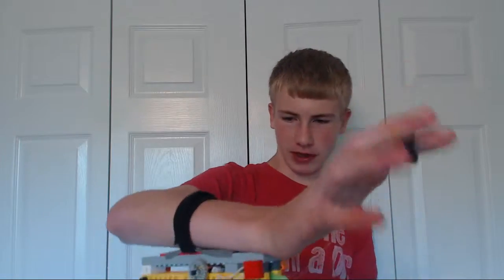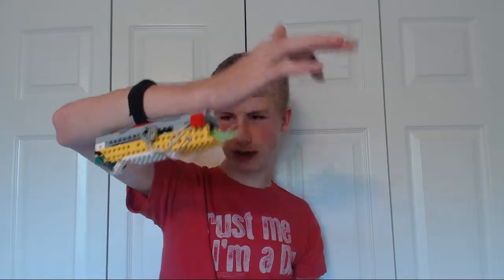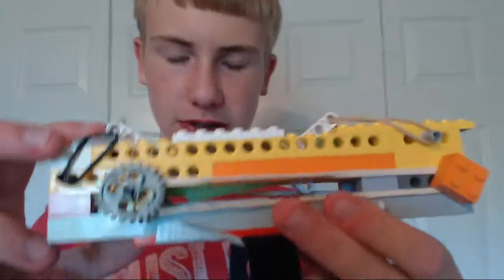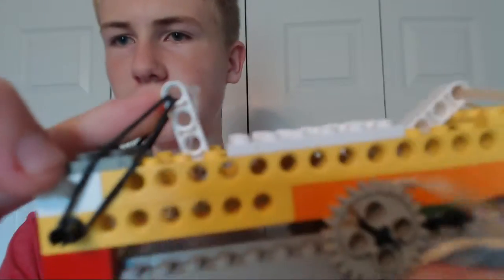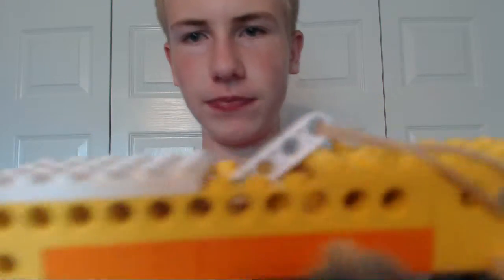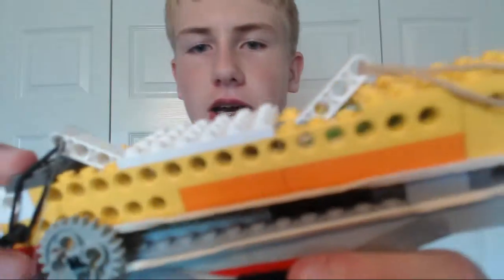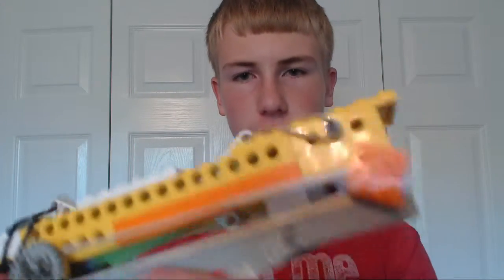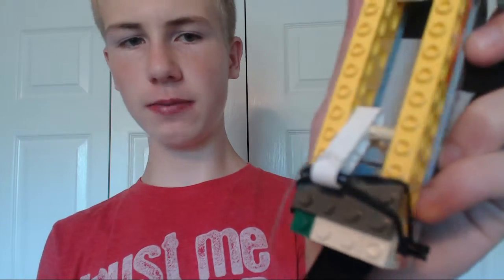Lego| Assassin's Creed Hidden Blade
Cameron and I were talking about making a hidden blade, so i went and made one out of legos.